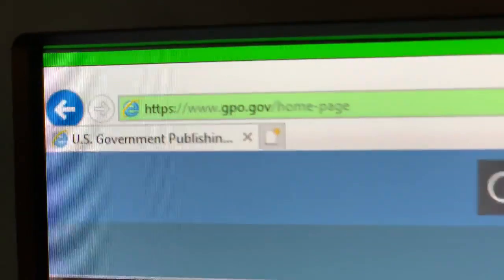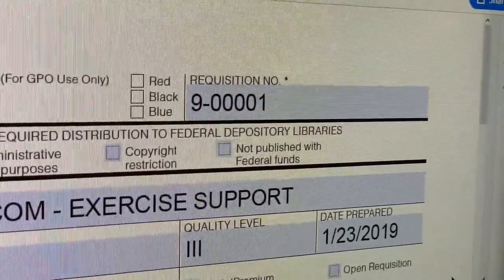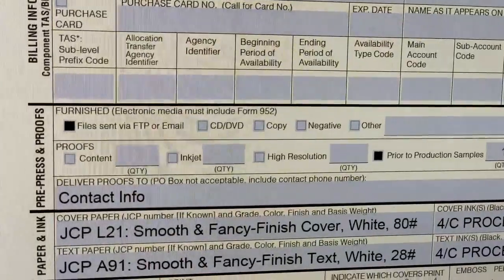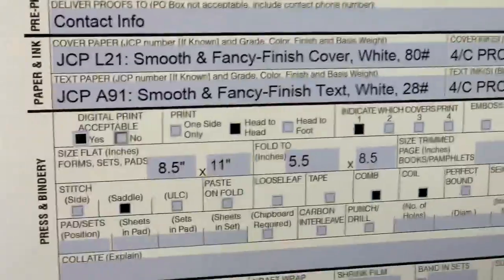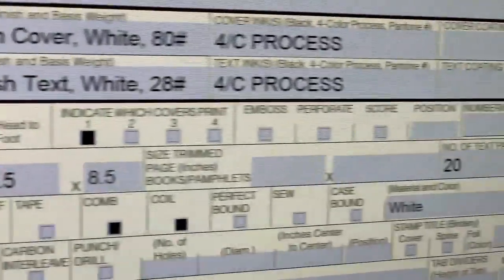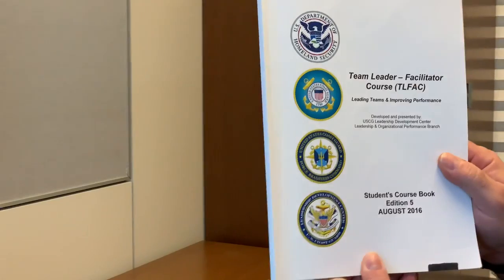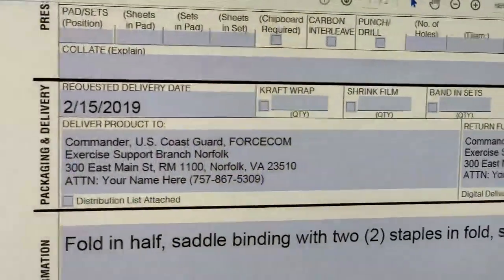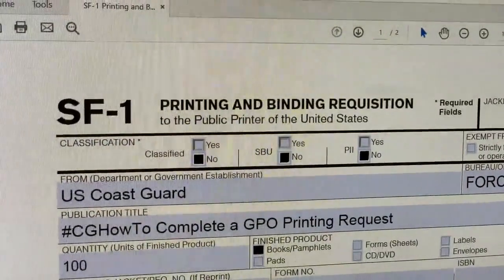CGHowTo Complete a GPO SF 1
HowTo Complete a Government Publishing Office Standard Form 1